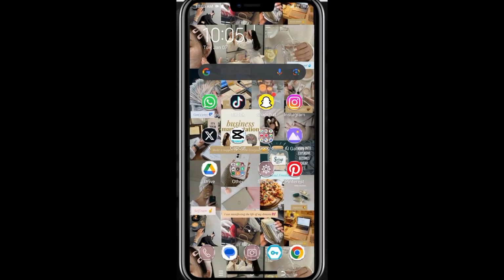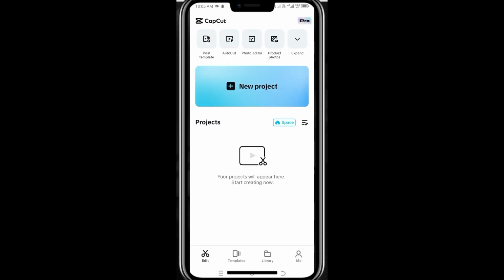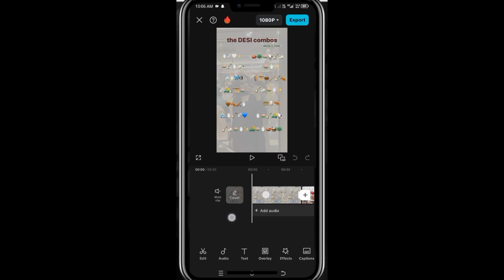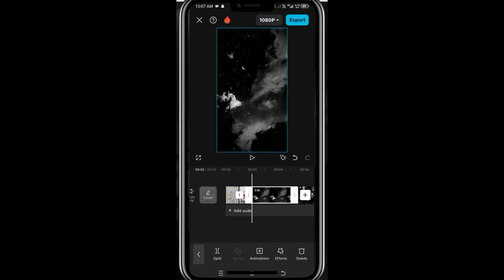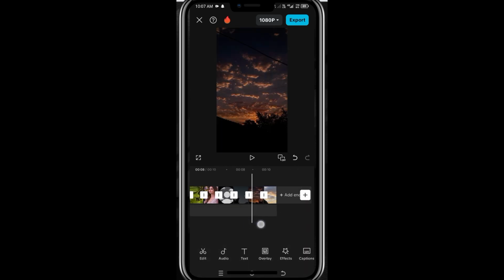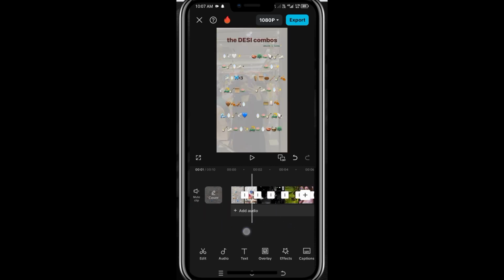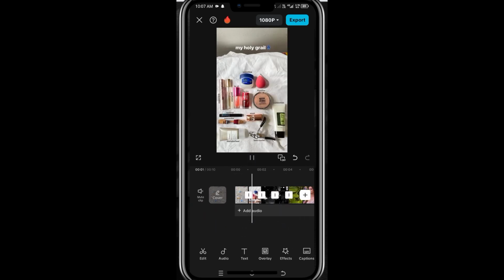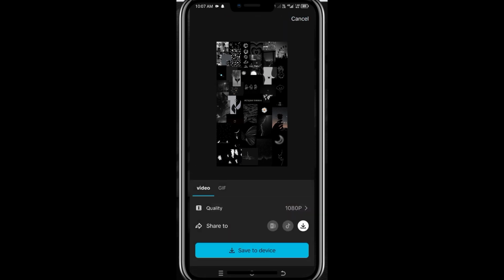How to Combine Photos in Capcut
In today's video i'm going to show you how to combine photos in capcut, easy and simple tutorial to follow.